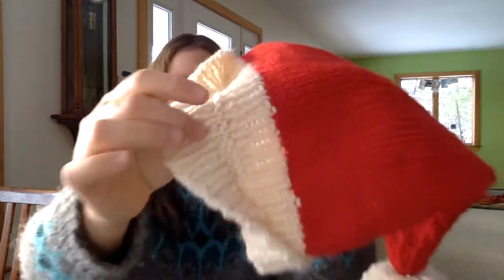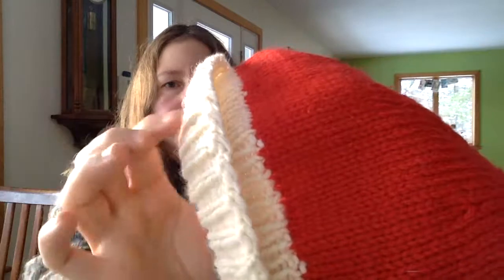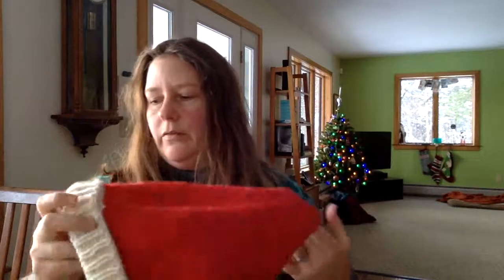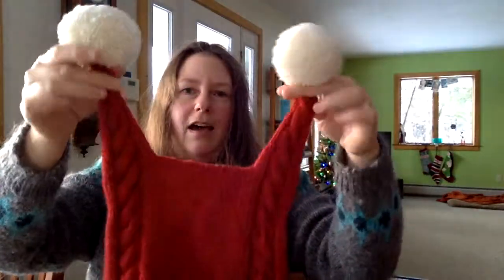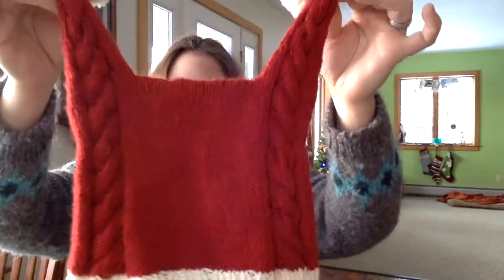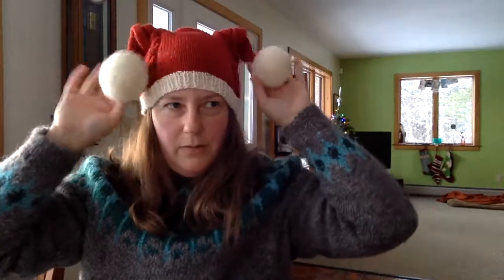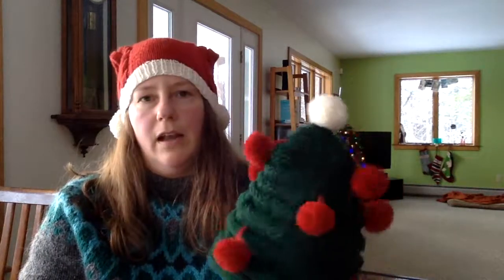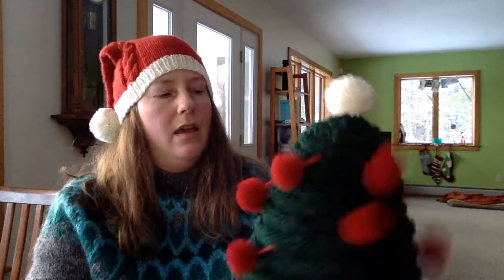Holiday Hats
A couple of years ago I got the bug to create some whimsical hats for the holidays. Here are my favorites!